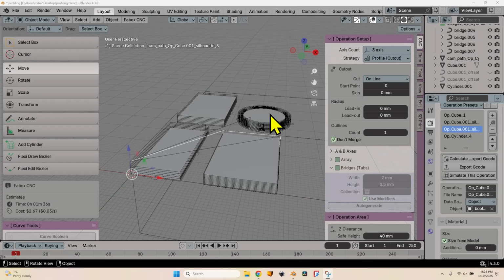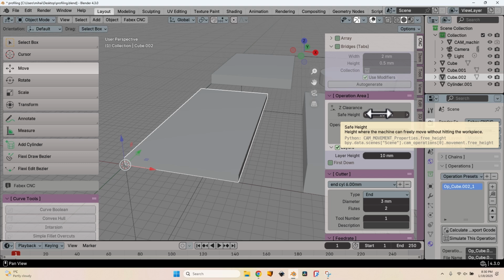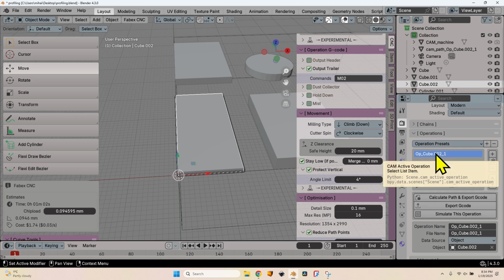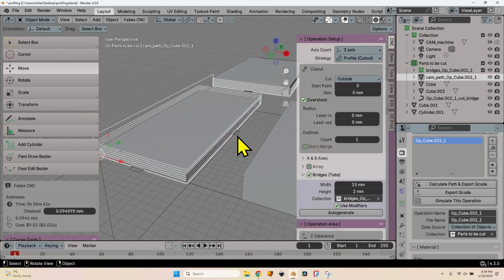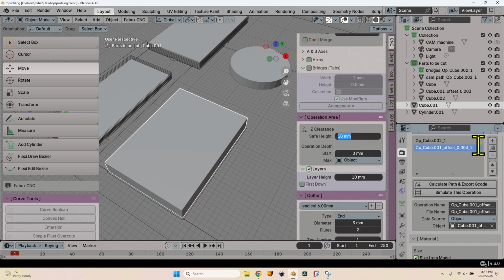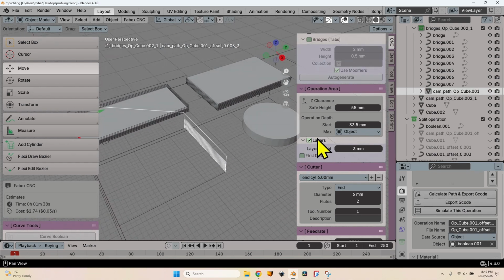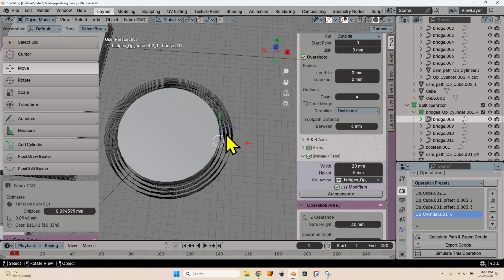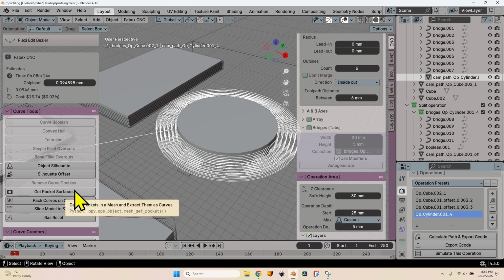CNC Profiling & Outline Cutting Made Easy | Blender + FabEX CNC Tutorial (Free CAM Workflow)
Learn CNC profiling and outline cutting with free software — Blender + FabEX CNC!

In this step-by-step tutorial, you’ll discover how to create precise outline toolpaths in Blender using FabEX CNC (formerly Blender CAM). Perfect for cutting shapes, parts, and outlines directly from your 3D models.

What you’ll learn:
- Create and configure CNC profile operations in Blender
- Set depths, safe heights, and stepdowns for accurate cuts
- Choose the right tool bits and feed rates
- Add and edit holding tabs (bridges) for safe cutting
- Cut multiple shapes in one operation
- Split operations to hold material with clamps
- Export clean G-code for your CNC router or mill

Whether you’re a maker, woodworker, or CNC hobbyist, this workflow gives you professional results with no paid software.

If you enjoyed learning how to cut clean outlines and profiles in Blender with FabEX CNC, take your skills further by designing complete parametric sliced furniture. This video shows how to model complex pieces and generate full G-code workflows for CNC cutting — all using free Blender CAM tools

Explore both FreeCAD CAM and Blender + FabEX CNC workflows to find what best fits your CNC projects.

00:00 Introduction: CNC profiling and outline cutting with Blender + FabEX CNC
01:22 Creating a new profile operation in Blender (FabEX CNC Add-on)
02:43 Configuring cutout settings for CNC profiling
03:11 Setting depths, safe heights, and stepdowns for accurate cuts
03:54 Selecting and configuring the correct tool bit
04:20 Setting feed rates for clean and safe machining
05:03 G-code export options in FabEX CNC
05:32 Movement settings and toolpath control
06:04 Generating toolpaths and exporting G-code
06:35 Cutting multiple outlines in one operation (collections)
07:33 Reviewing and correcting toolpaths for multi-outline operations
08:38 Adding bridges (holding tabs) to secure parts
10:04 Editing bridges and fixing common errors
11:12 Extracting outline curves to split operations
12:11 Creating first operation for partial outline cut
14:29 Duplicating and adjusting operations for full outline
15:28 Selecting remaining outline areas for additional passes
16:43 Copying operations and adjusting settings
17:35 Using profiling to clear material outside a shape
18:10 Creating toolpaths for exterior profiling with multiple passes
19:38 Adding bridges for multi-pass operations and fixing issues
21:33 Leaving a final bottom layer and recalculating toolpaths
23:15 Final thoughts and best practices for CNC outline cutting in Blender CAM (FabEX CNC)